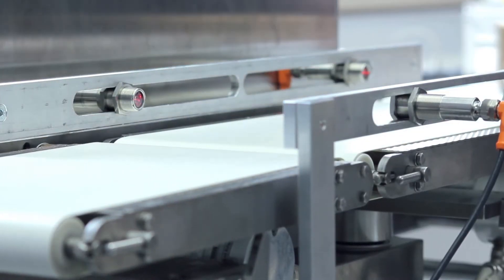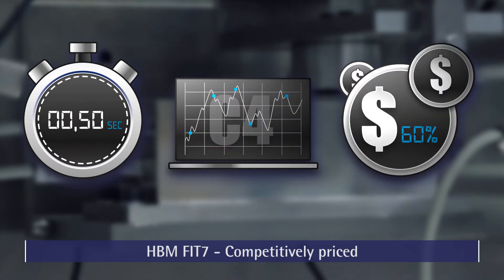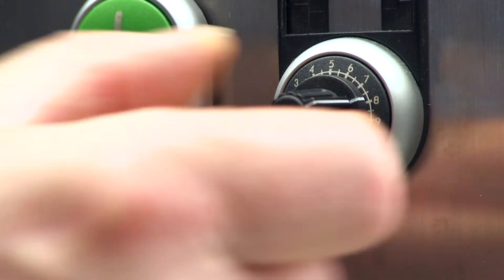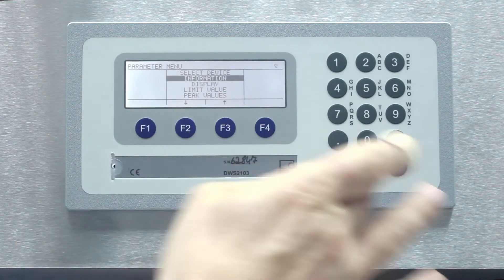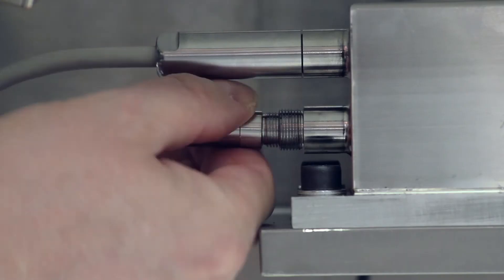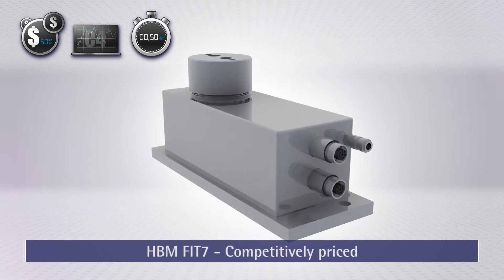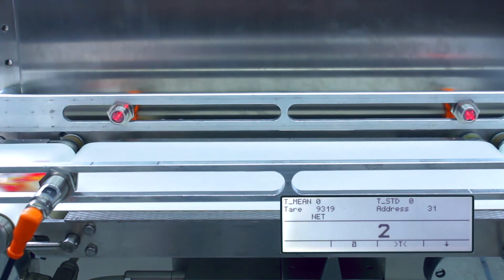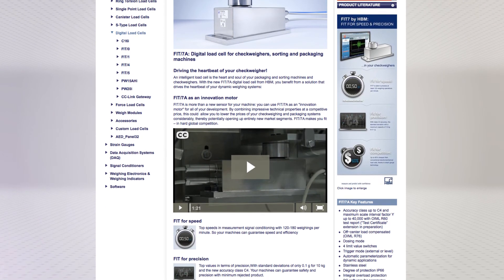FIT 7A Digital Load Cells for Checkweighing and Packaging Machines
FIT/7A is the new digital load cell for checkweighing and packaging machinery. FIT/7A is fast, precise and competitively priced.